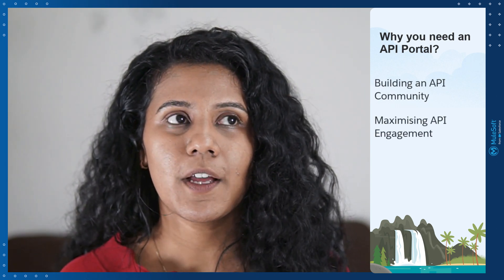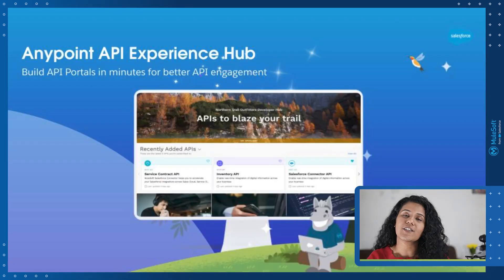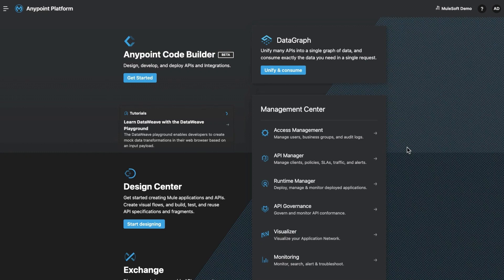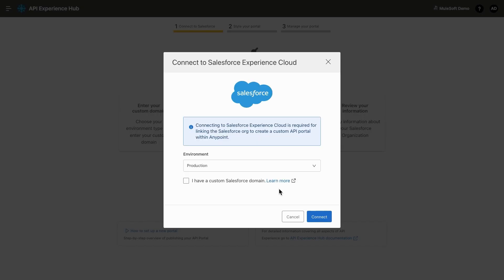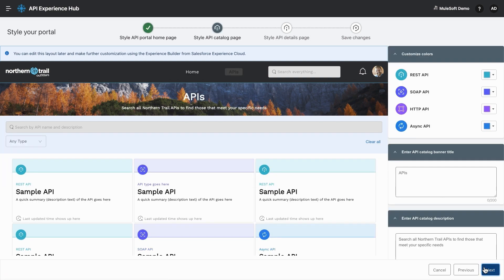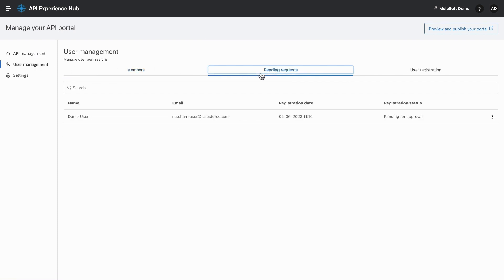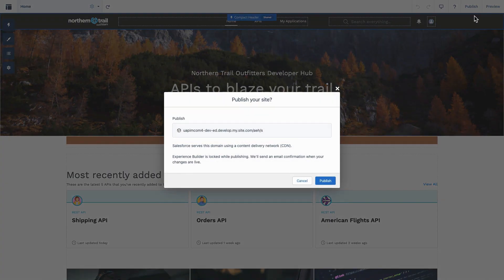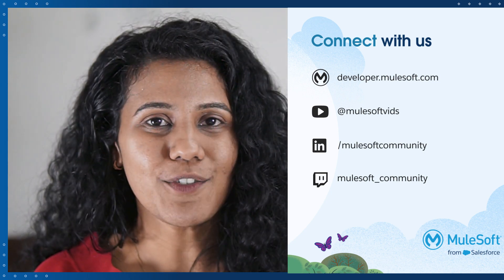Maximizing API Value by Building an API Portal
Learn why and how to build an API Portal. In this video, we'll also learn how we can revolutionize our API ecosystem by building an API Portal. We also explore the capabilities of Anypoint API Experience Hub.